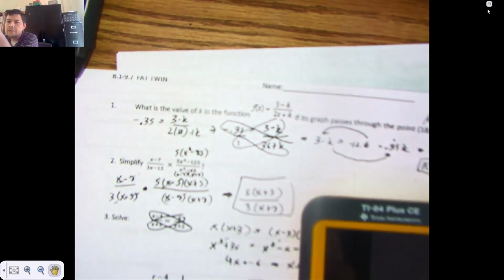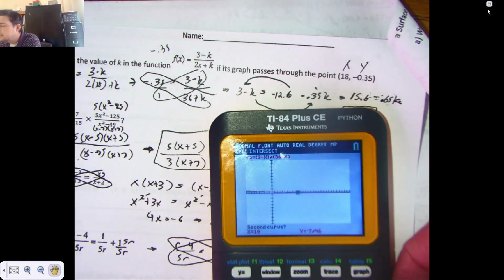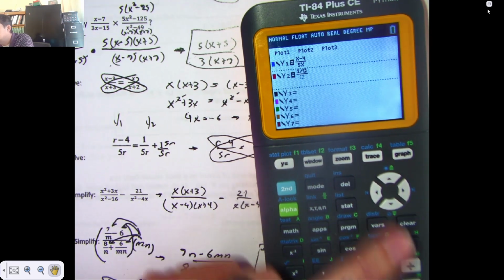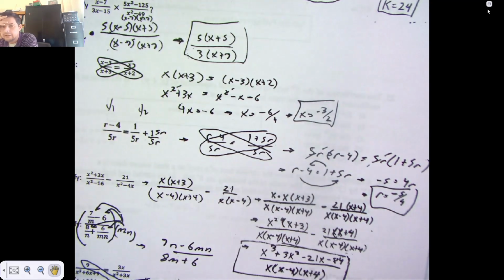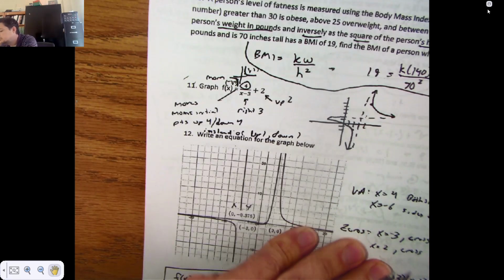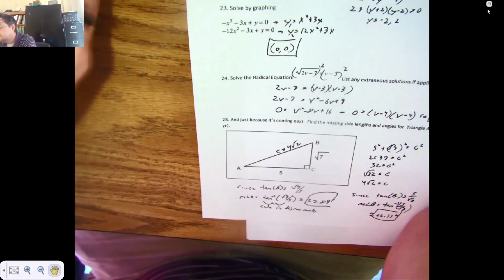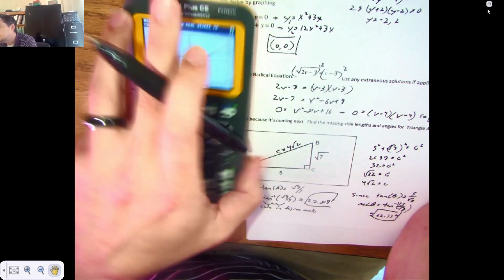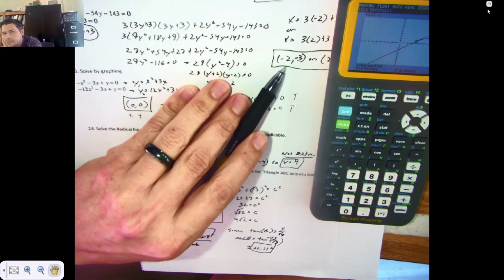twin8 1 9 7calchints